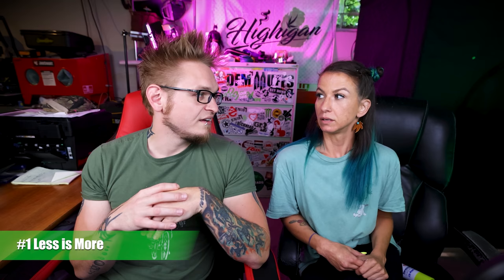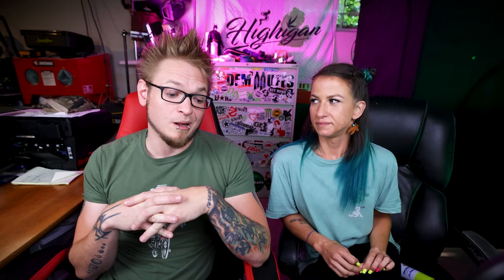Top 5 Things We Wish We Knew Before Growing Autos!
Highigan! Our Top 5 list of things we wish we knew before we started growing autos! What are your Top 5?

Join Our Highigan Members For Exclusive Content, Photos, Discord Access, Early Access Videos, Member Badges, Custom Emojis And So Much More!

Viparspectra Light Discounts:
XS Series High End Lights
Save 10% On XS1000: "yt10highigan"
Save 5% On XS1500/XS2000/XS4000: "ythighigan"
Amazon US

Pro Series use code "ProHighigan"
Amazon US:

**2X4 Tent Setup**
Bloom Plus BP2500
VivoSun 2x4 Tent
AC Infinity Exhaust
Carbon Filter

**2X2 Tent Setup**
AC Infinity Cloudlab 422
Viparspectra P1000